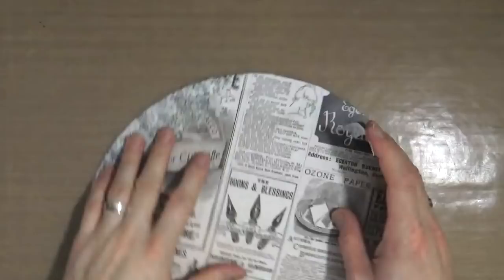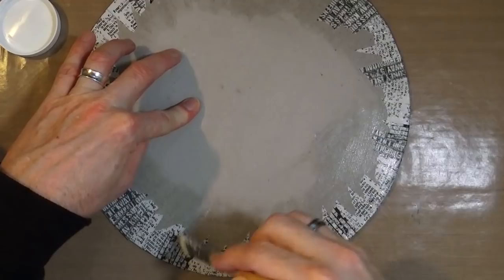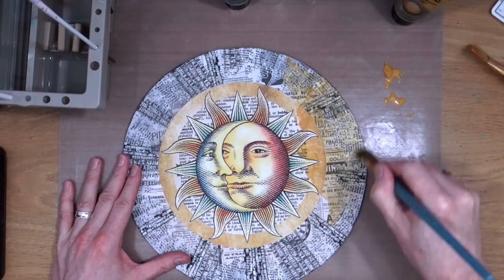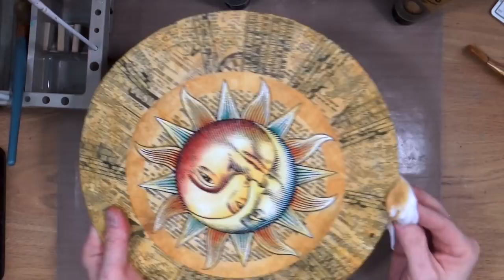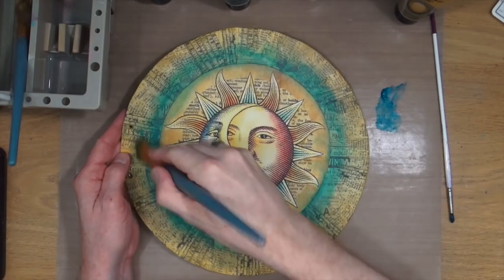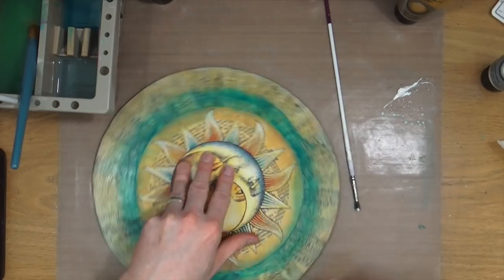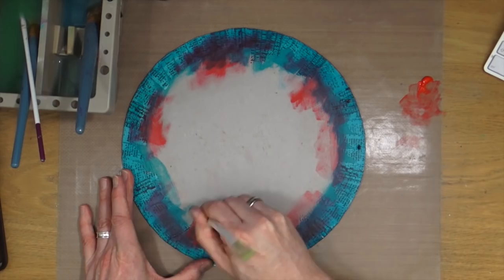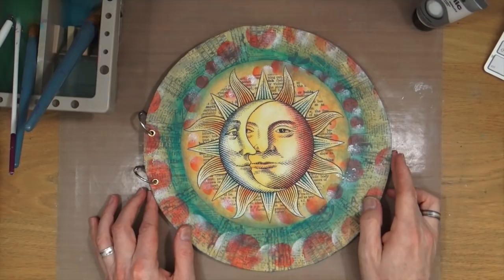How to: Decorating my Circle Art Journal Cover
I've finally got around to decorating the front cover of my home made circle journal. So here's the process video from start to finish!

Send Happy Mail To:
Mike Deakin
27 Tall Trees
Moortown
Leeds
United Kingdom
LS17 7WA